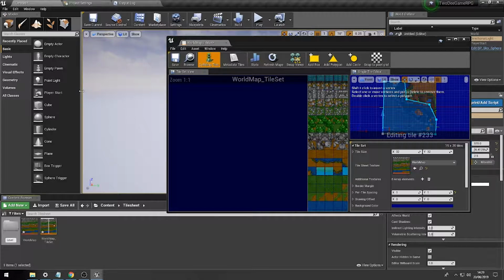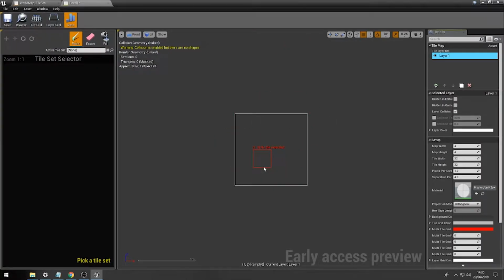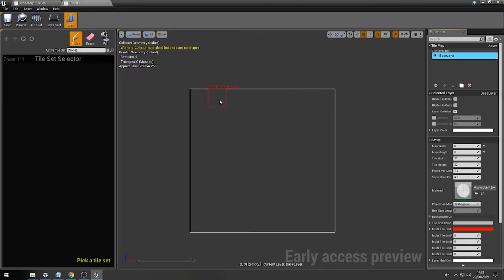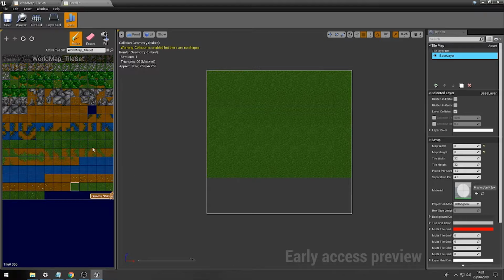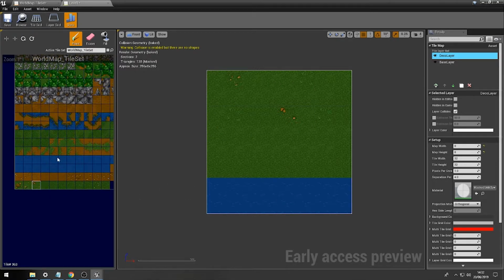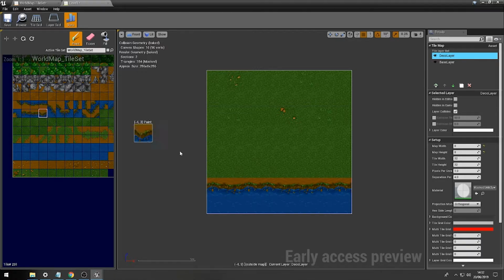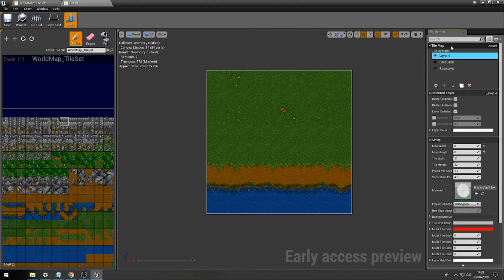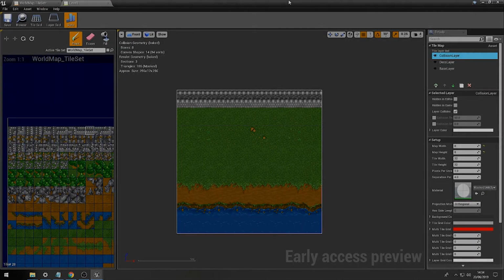Part Three: 2D Basic Map Building